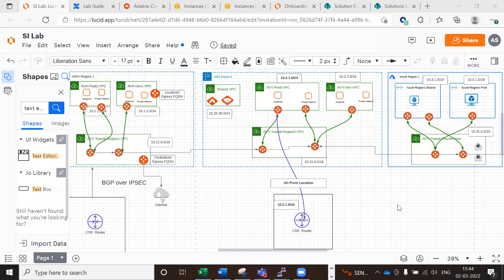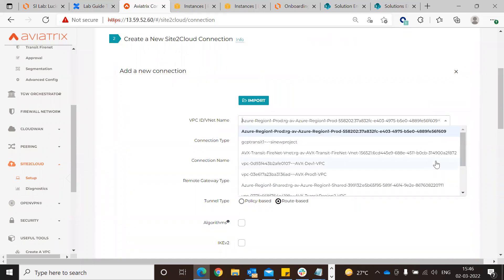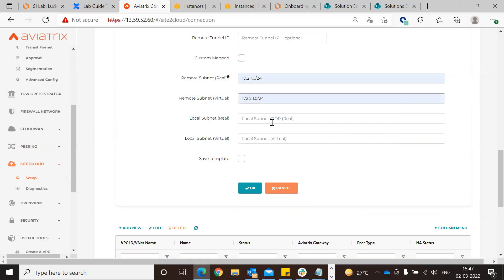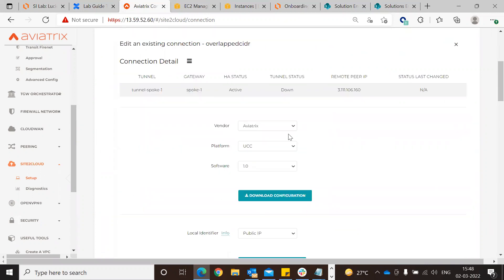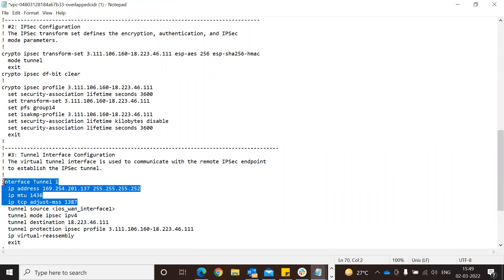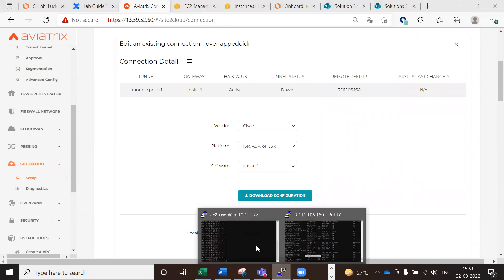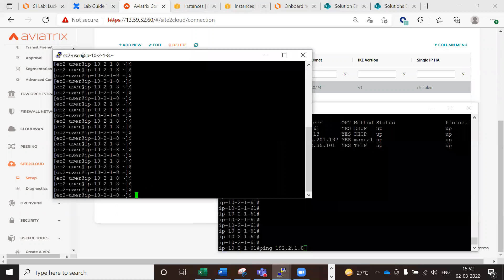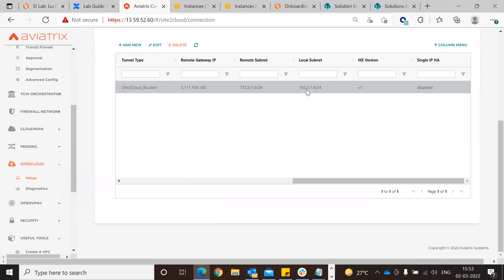Supporting Overlapping IP Addresses (CIDR) in Cloud (AWS, Azure, GCP, OCI, Ali Cloud)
Overlapping IP Address Space is a very common problem in public cloud. As different teams work in silos, they ended up using same address spaces. In addition, scenarios like Merger and Acquisition, Shadow IT etc. are also common situations that lead enterprises to overlapping IP Addresses.

Aviatrix has several solutions including advanced NAT capabilities to overcome these problems including options that require no change or configuration at remote end. In this demo we will demonstrate one such scenario.